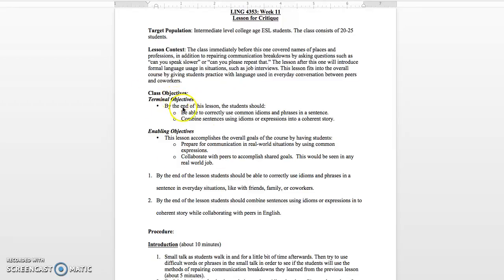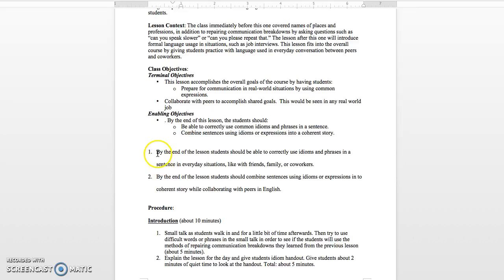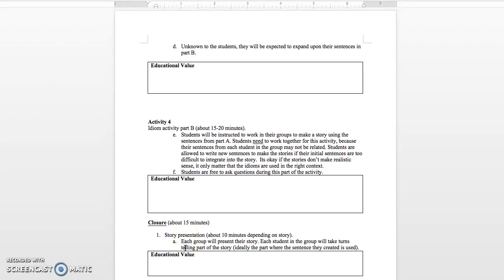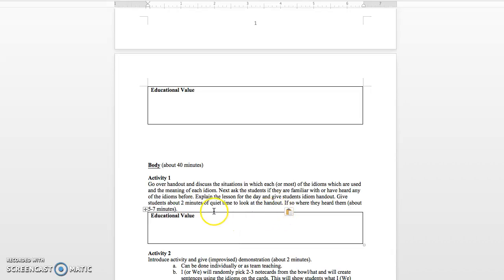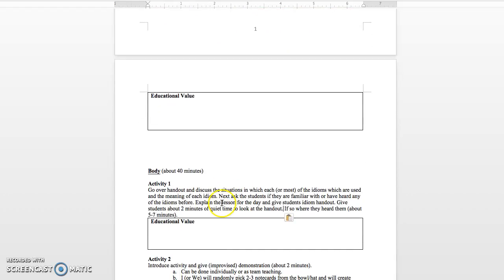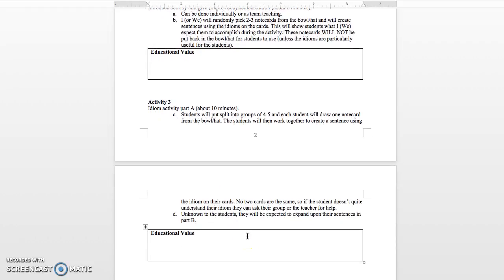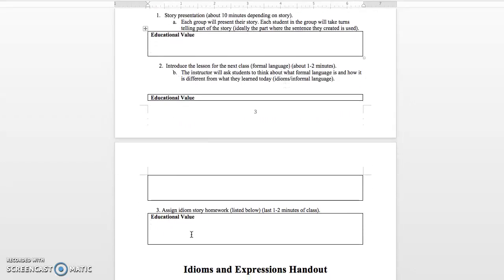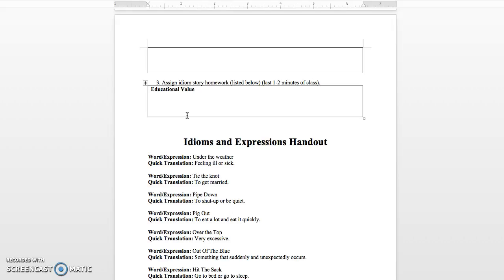Lesson Critique Screencast 11/4